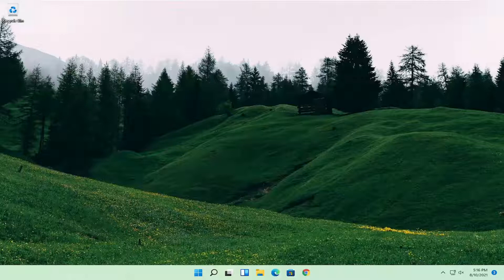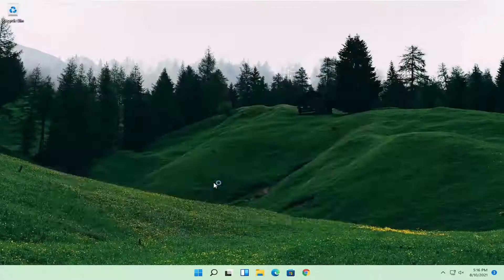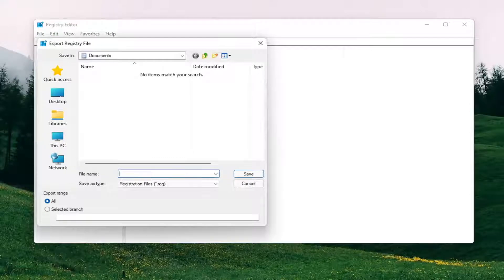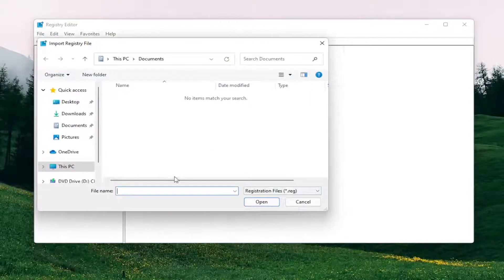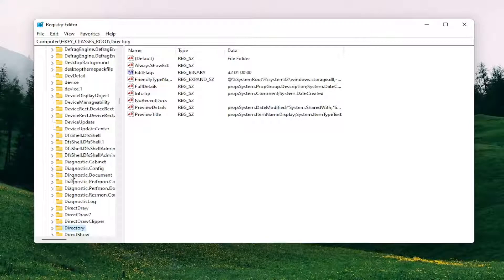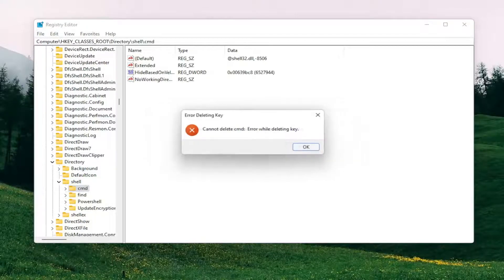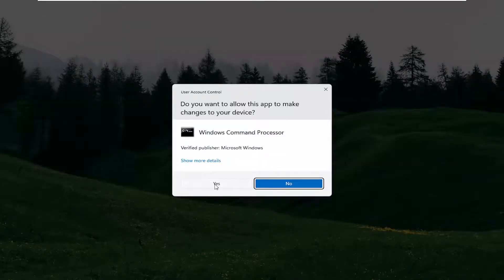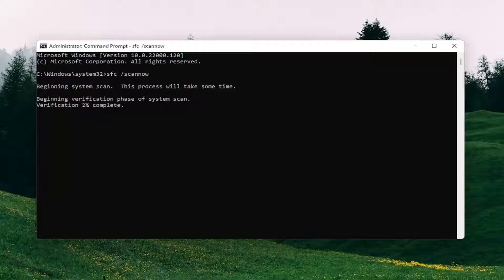This File Does Not Have an App Associated With It FIX । Windows 11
Anyone who knows even a little bit about the Windows Operating System knows just how fragile and delicate it can be. Messing with even the smallest of system files or tinkering around with even the most significant of registry keys can result in important system functions and features going haywire and even ceasing to work altogether. This is the case with all versions of the Windows OS, including Windows 11. There is a folder under C:\Windows\Users named AppData. The AppData folder basically contains all stored data for installed programs and applications, as well as configured settings and preferences for each user who has an account on the computer in question.

Windows 11 might be a great operating system, but it also has some of the same problems that its predecessors had. Users reported This file does not have a program associated with it for performing this action error message on Windows 11 while trying to run certain applications, so let’s see how to fix this problem.

Issues addressed in this tutorial:
this file does not have an app associated with it
this file does not have an app associated with it for performing this action windows 11 taskbar
this file does not have an app associated with it for performing this action windows 11